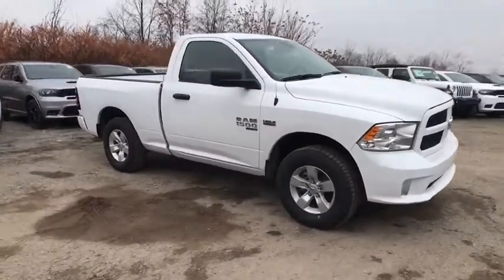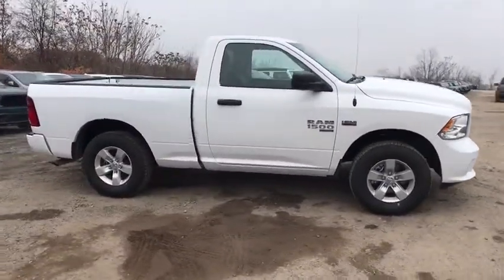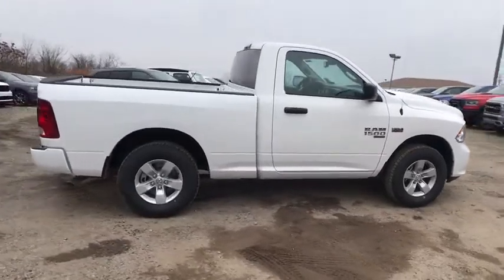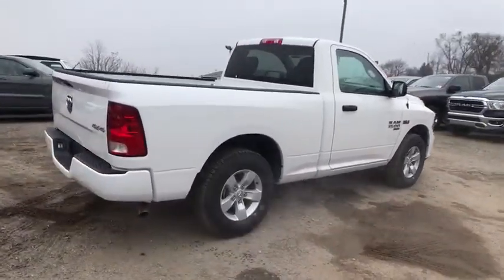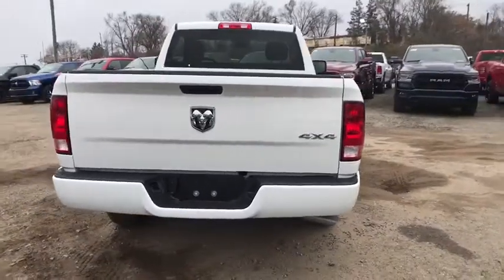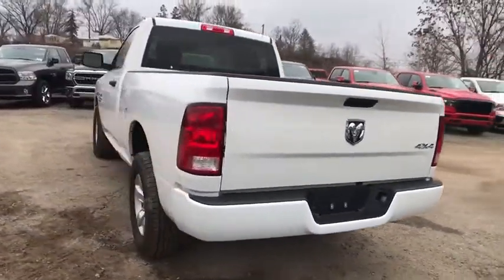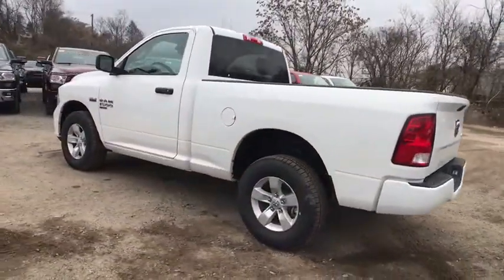2019 Ram 1500_Classic Pittsburgh Greensburg, Irwin, Monroeville, McKeesport, Murrysville, PA C19519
New2019 Ram 1500_Classic  available in Pittsburgh, Pennsylvania at Jim Shorkey CDJR. Servicing the Pittsburgh, Greensburg, Irwin, Monroeville, McKeesport, Murrysville, PA area.

POPULAR EQUIPMENT GROUP -inc: Front Floor Mats SiriusXM Satellite Radio 1-Year SiriusXM Radio Service No Satellite Coverage HI/AK/PR/VI For More Info Call 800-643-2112,3.21 REAR AXLE RATIO (STD),WHEELS: 17 X 7 ALUMINUM (STD),TIRES: P265/70R17 BSW AS (STD),DIESEL GRAY/BLACK CLOTH 40/20/40 BENCH SEAT,TRANSMISSION: 8-SPEED AUTOMATIC (8HP70),SIRIUSXM SATELLITE RADIO -inc: 1-Year SiriusXM Radio Service No Satellite Coverage HI/AK/PR/VI For More Info Call ,BRIGHT WHITE CLEARCOAT,POWER & REMOTE ENTRY GROUP -inc: Exterior Mirrors w/Heating Element Power Windows w/Front 1-Touch Down Power Heated Fold-Away Mirrors Black Exterior Mirrors Premium Vinyl Door Trim w/Map Pocket Power Locks Remote Keyless Entry w/All-Secure,ENGINE: 5.7L V8 HEMI MDS VVT,QUICK ORDER PACKAGE 27J EXPRESS -inc: Engine: 5.7L V8 HEMI MDS VVT Transmission: 8-Speed Automatic (8HP70) Front Floor Mats Front Fog Lamps Body Color Front Fascia Body Color Grille Body Color Rear Bumper w/Step Pads Ram 1500 Express,Four Wheel Drive,Power Steering,ABS,4-Wheel Disc Brakes,Brake Assist,Aluminum Wheels,Tires - Front All-Season,Tires - Rear All-Season,Conventional Spare Tire,Intermittent Wipers,Variable Speed Intermittent Wipers,Automatic Headlights,AM/FM Stereo,MP3 Player,Auxiliary Audio Input,Adjustable Steering Wheel,Cruise Control,A/C,Split Bench Seat,Auto-Dimming Rearview Mirror,Split Bench Seat,Engine Immobilizer,Traction Control,Stability Control,Traction Control,Front Side Air Bag,Tire Pressure Monitor,Driver Air Bag,Passenger Air Bag,Front Head Air Bag,Passenger Air Bag Sensor,Back-Up Camera